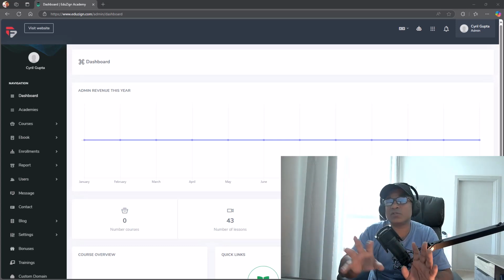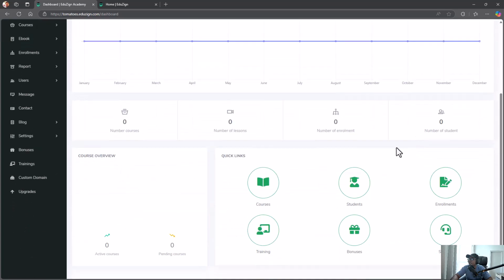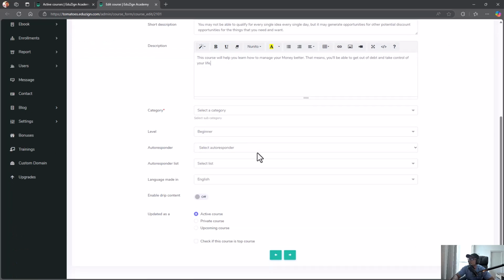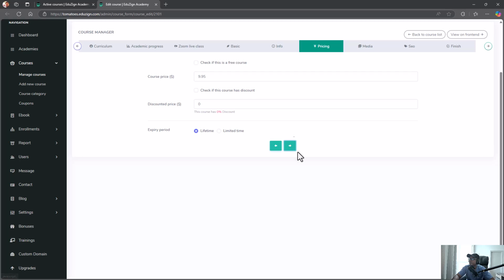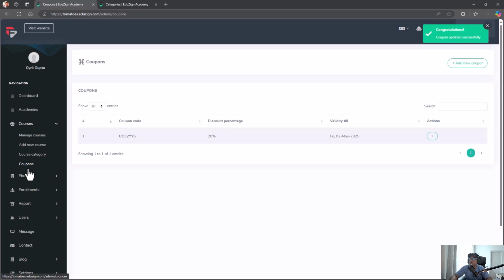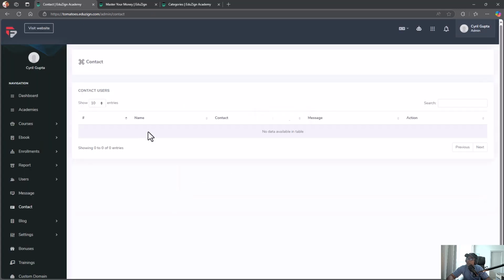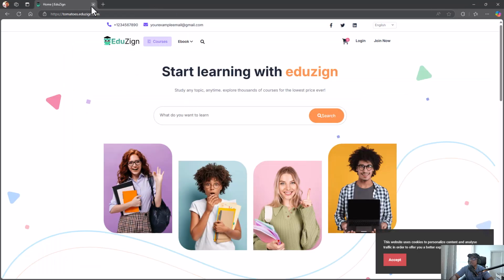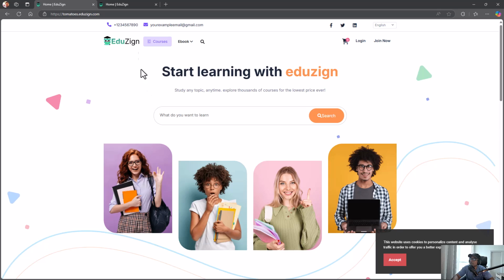Eduzign Review - Create & sell courses (2000 Ready to go courses included)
Want to launch your own online academy effortlessly? 🚀

Meet EduZign, the AI-powered platform that makes creating and selling online courses easier than ever! Whether you're an educator, coach, or entrepreneur, this all-in-one tool helps you build, manage, and monetize your e-learning business with minimal effort.

🔥 Key Features:
✅ 2,000+ Pre-Made Courses – Ready-to-sell video & eBook courses.
✅ AI-Powered Content Creation – Auto-generates course titles, descriptions & quizzes.
✅ 1-Click Academy Setup – Launch a mobile-friendly e-learning platform instantly.
✅ Student Engagement Tools – Interactive quizzes, live chat & progress tracking.

No more struggling with content creation, hosting, or marketing—EduZign does it all for you!

🎁 Plus, grab exclusive bonuses and earn reward points to unlock more software from Teknikforce!